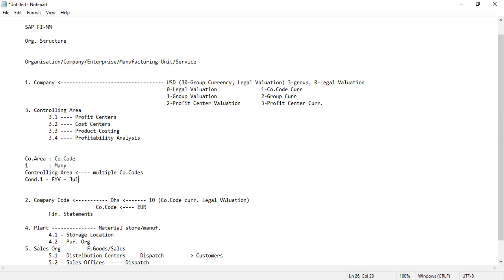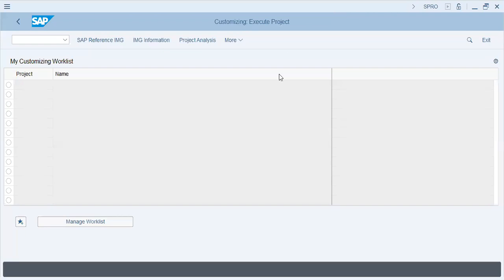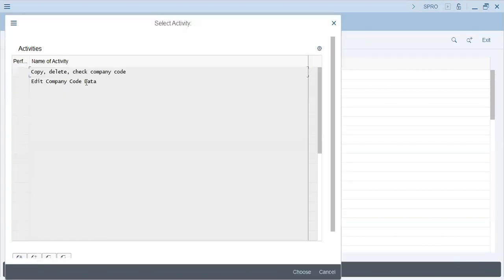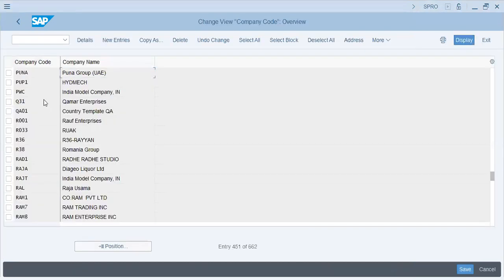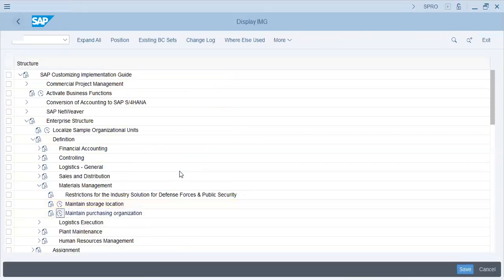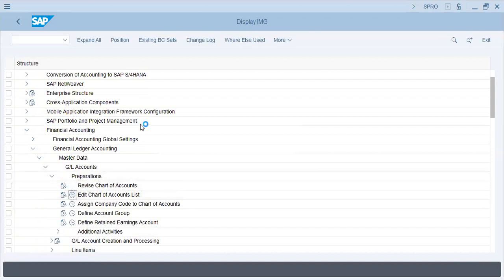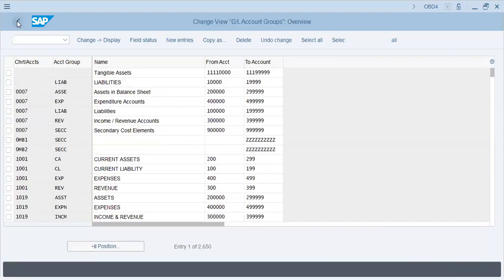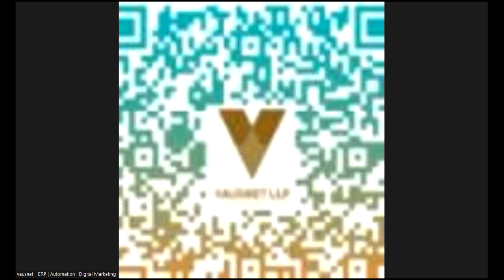SAP Financials Enterprise Structure Configuration Explained Company, Code, Orgs, and More!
🌐 Unlock the power of SAP Financials with this comprehensive tutorial on configuring the basic enterprise structure! From setting up Companies and Company Codes to defining Plants, Storage Locations, Sales Organizations, and Purchase Organizations, we've got you covered. Dive deep into hierarchy explanation, explore Group Currency, and engage in a detailed discussion on legal valuation. Elevate your SAP Financials expertise today! 💼💰